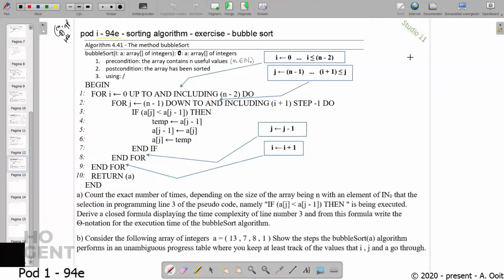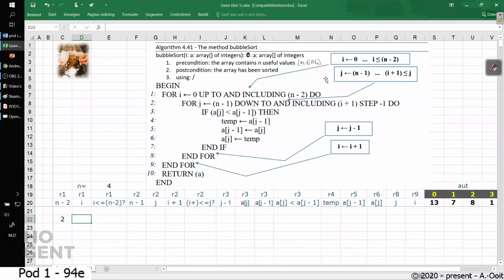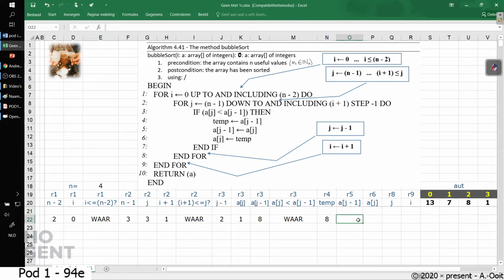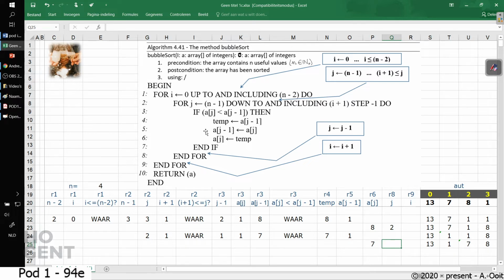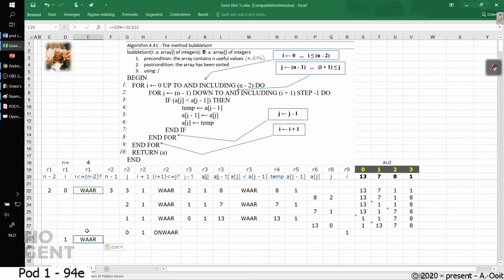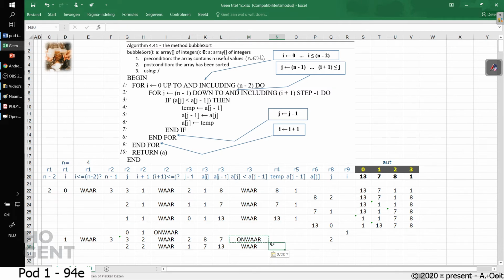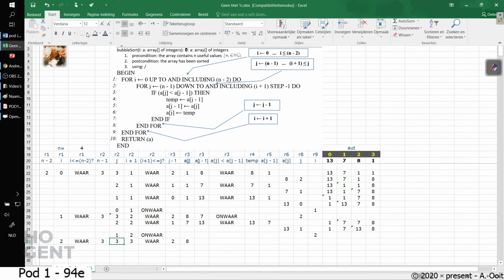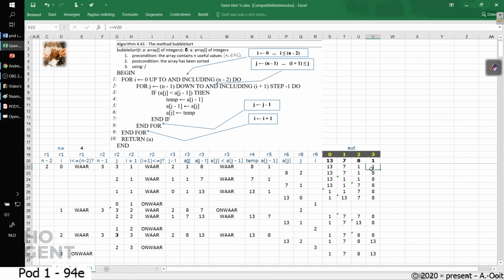[Pod i - 94e] - Sorting Algorithms Excercise - Bubble - Progress Table